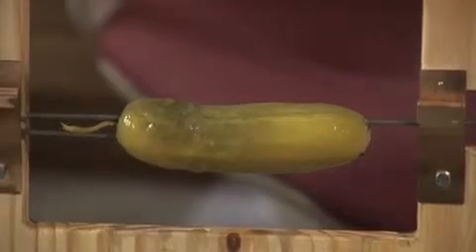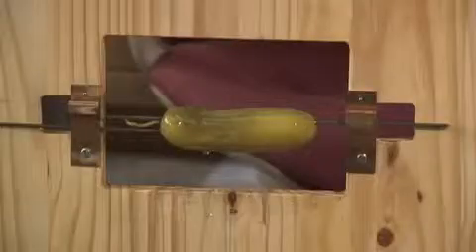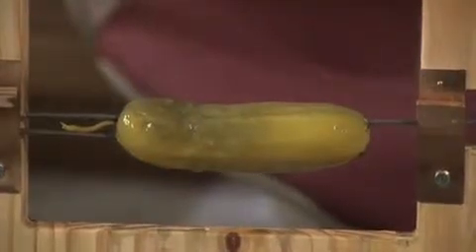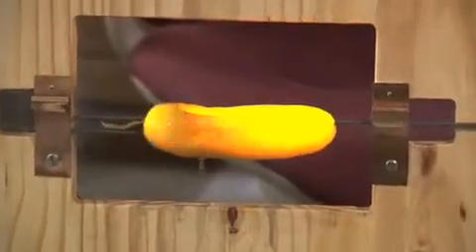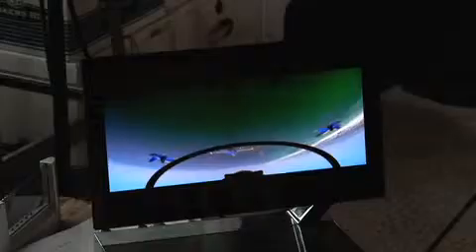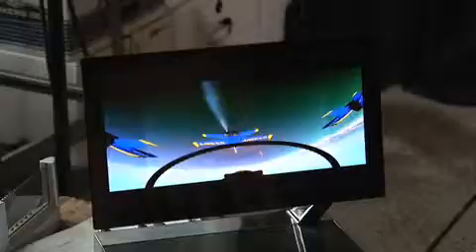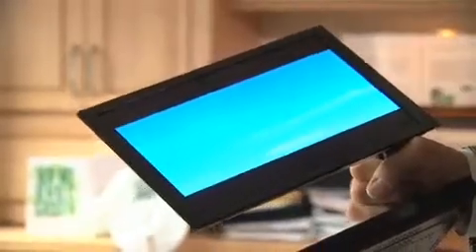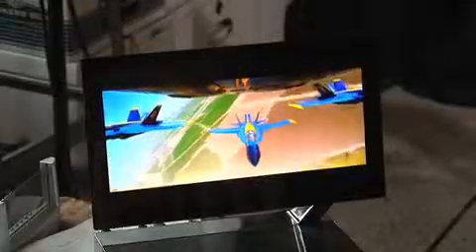Vladimir Bulovic on OLED Displays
What does a glowing pickle have in common with sophisticated flat panel OLED video displays? Professor Vladimir Bulovic explains.